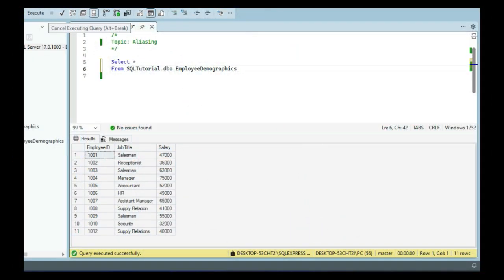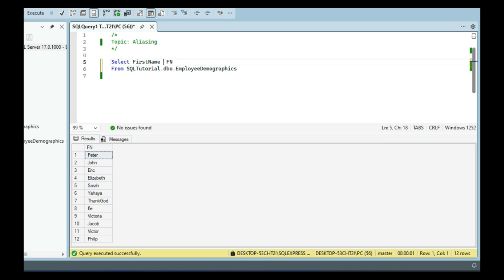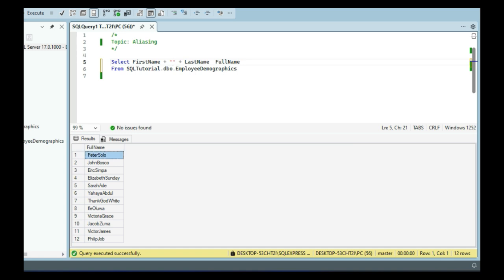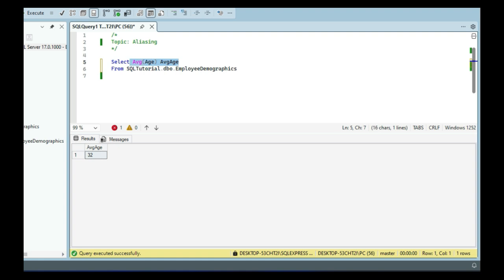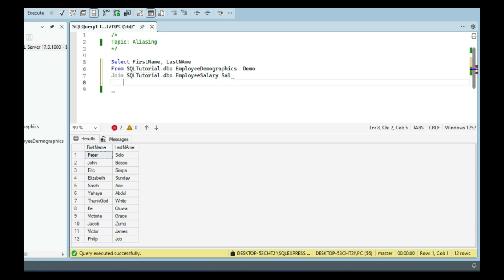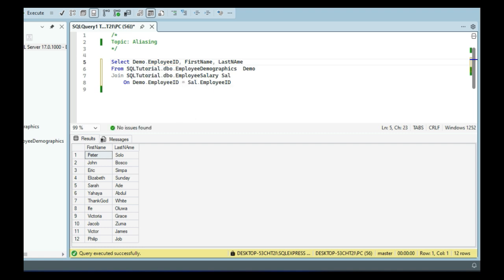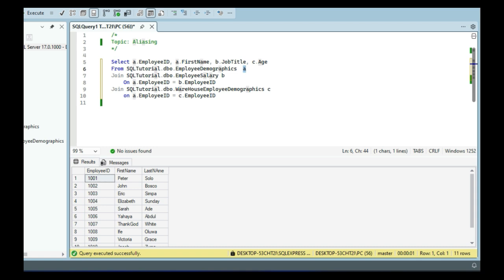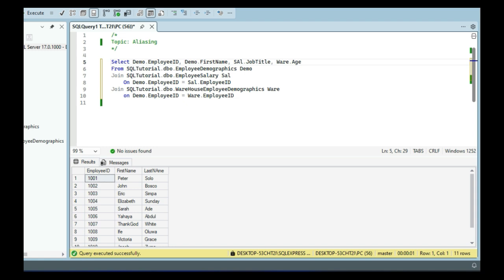9. SQL Aliases Explained (AS Keyword) | Intermediate SQL Tutorial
In this intermediate SQL tutorial, we explore SQL Aliases and how they help make queries cleaner, shorter, and easier to understand.

You’ll learn:

* What aliases are in SQL
* How to rename columns using AS
* How to rename tables using aliases
* Why aliases improve query readability
* Real-world SQL examples using aliases

Aliases are commonly used in data analysis, joins, reporting, and complex SQL queries.

💡 Perfect for:

Data Analysts
SQL beginners moving to intermediate level
Anyone looking to write cleaner SQL queries